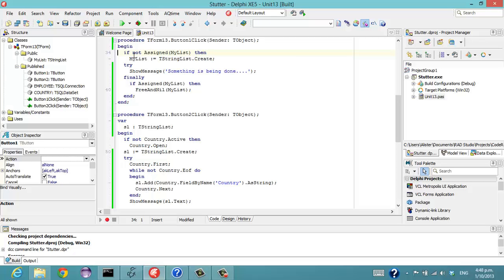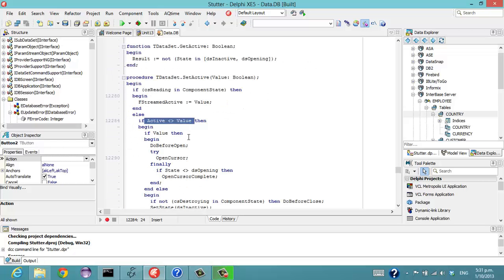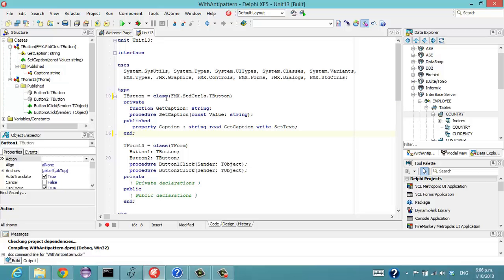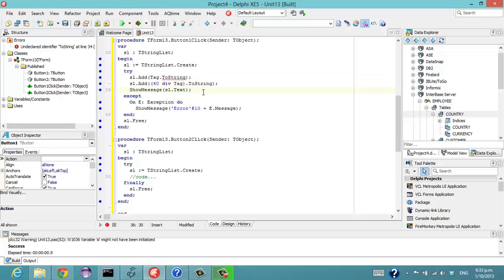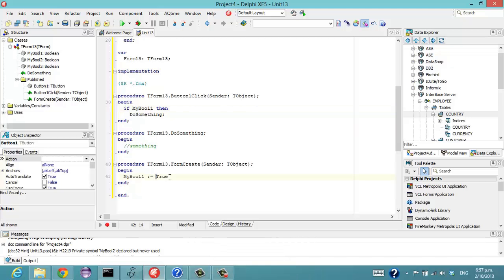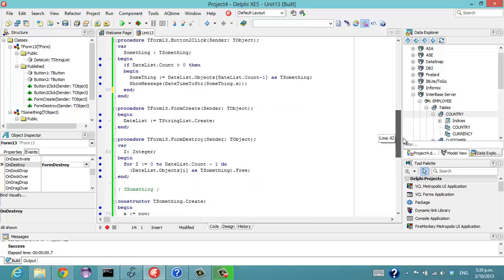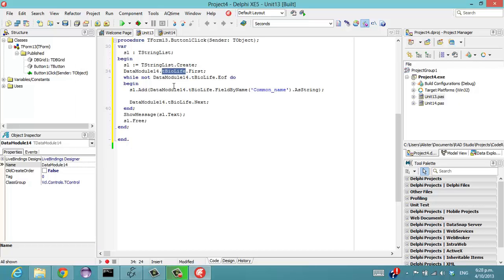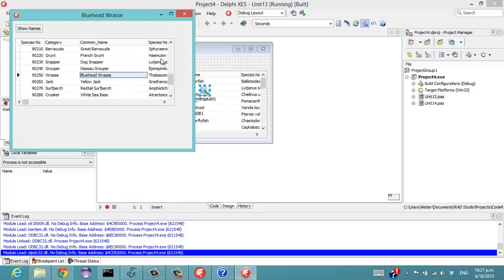Oct 15, 3pm - Common Delphi Coding Anti-Patterns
Common Delphi Coding Anti-Patterns

During this session you'll either be thinking "I do that" (and hopefully you'll stop) or "I remember doing that" (while cringing at the memory). There are certain coding patterns that all Delphi programmers seem to use at some stage - some of them sub-optimal, some weird, and some just plain wrong. Collectively I've called them Anti-Patterns, and in this session you'll get to see some of my favorites (or, anti-favorites).

Level: Intermediate

Alister Christie - LearnDelphi.tv